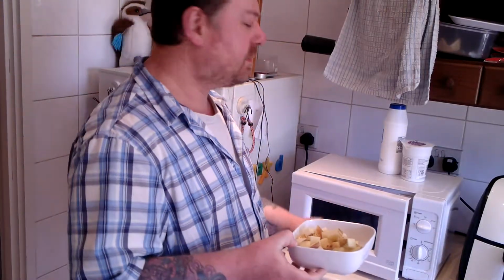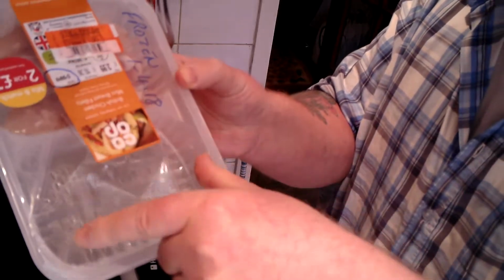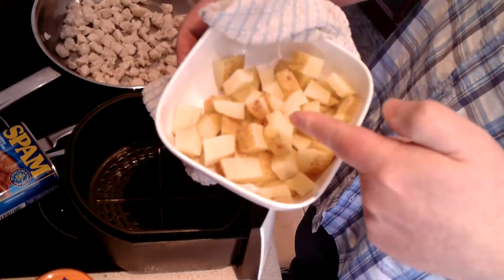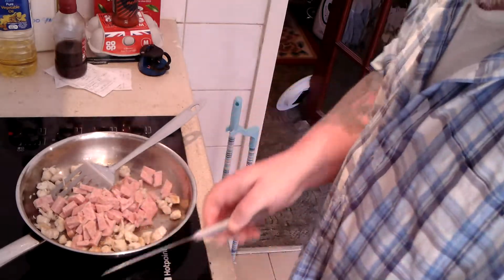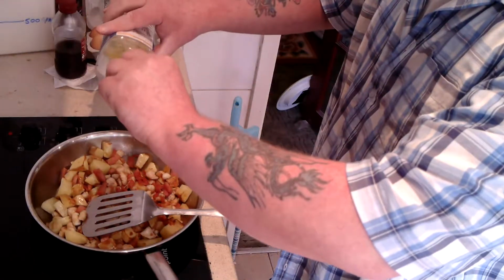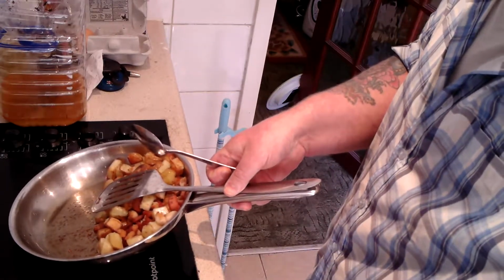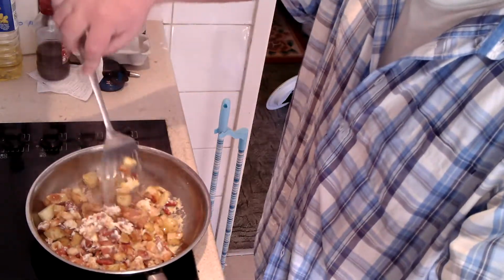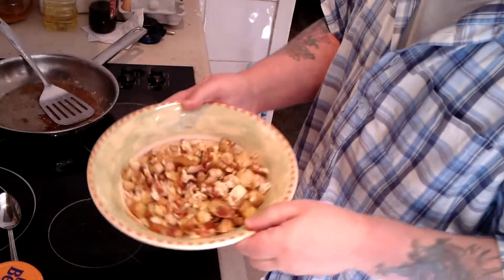Marks REmarks Chicken, Spam, Potato & Egg Omelette ( maybe )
omelette made of spam, chicken, free range eggs & potato.